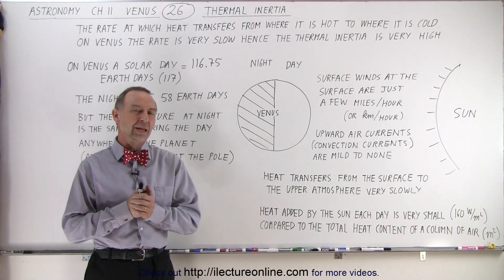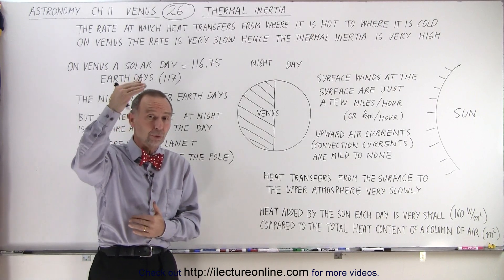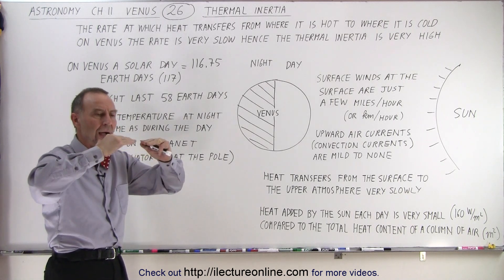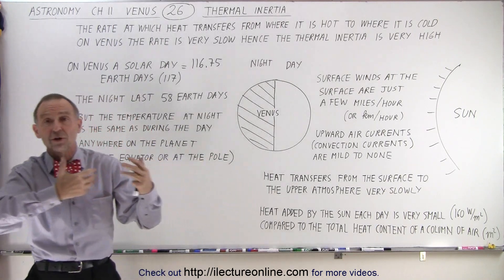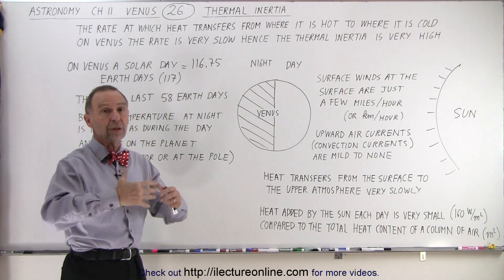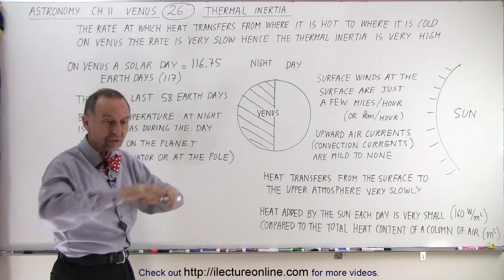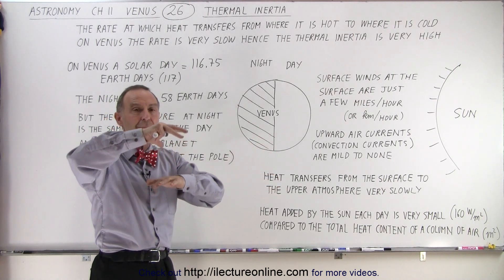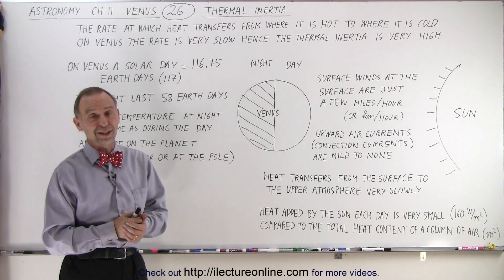Astronomy - Ch. 11: Venus (26 of 61) Thermal Inertia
We will learn that one of the reason Venus stays warm everywhere is due to thermal inertia – the rate at which heat transfers from where it is hot to where it is cold. On Venus the rate is very slow hence the thermal inertia is very high.